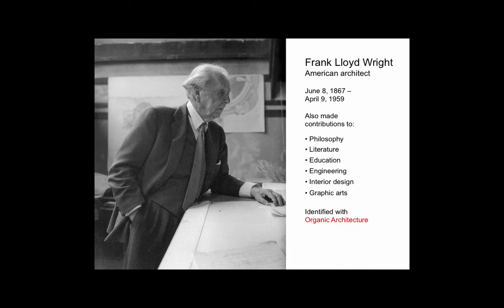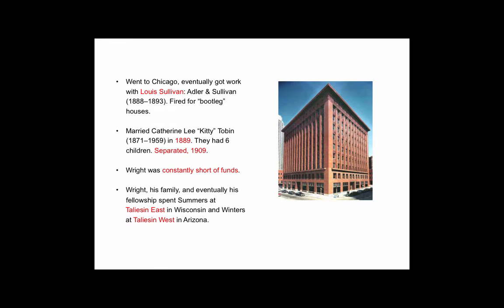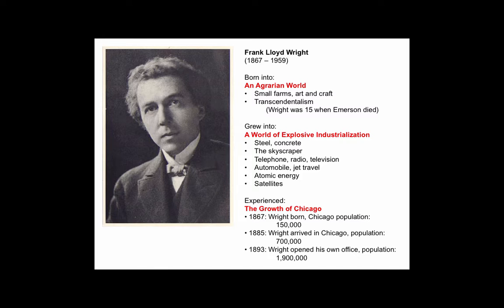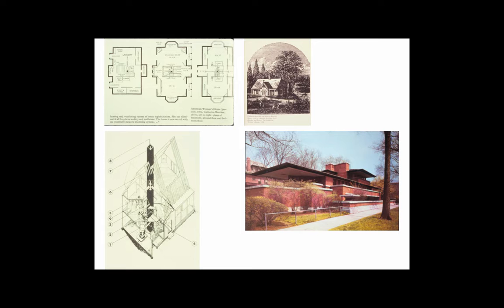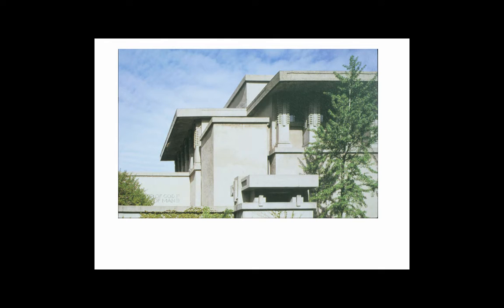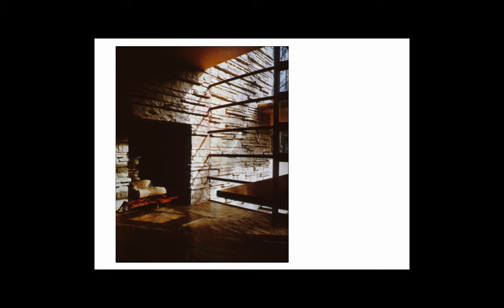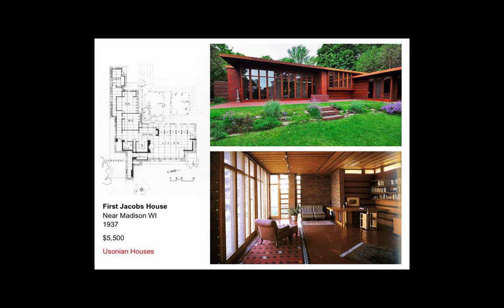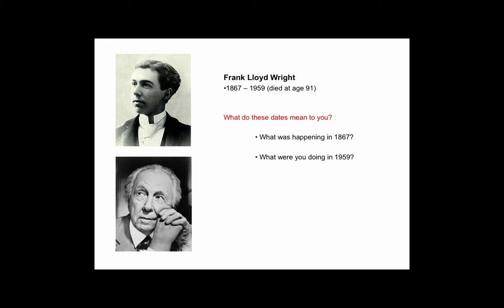John Lobell Frank Lloyd Wright Intro 2016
This is an introduction to Wright for my Fall 2016 course on Wright. My apologies for the low resolution of the recording.

Table of Contents:

01:55 -
03:14 -
03:46 -
05:31 -
07:06 -
08:55 -
10:57 -
13:40 -
14:06 -
14:53 -
15:49 -
15:50 -
16:00 -
16:26 -
16:42 -
16:47 -
16:54 -
17:32 -
17:49 -
18:24 -
18:31 -
19:12 -
19:16 -
19:21 -
19:42 -
20:05 -
20:08 -
20:22 -
21:09 -
21:25 -
21:39 -
22:09 -
22:52 -
22:59 -
23:23 -
23:29 -
23:38 -
23:44 -
25:10 -
25:14 -
25:29 -
25:34 -
25:36 -
25:42 -
26:12 -
26:17 -
26:29 -
26:54 -
26:57 -
27:00 -
27:05 -
28:12 -
28:20 -
29:06 -
29:09 -
29:56 -
30:34 -
30:55 -
31:03 -
31:07 -
32:22 -
32:27 -
32:29 -
32:35 -
32:39 -
32:46 -
32:49 -
32:55 -
32:58 -
33:22 -
33:24 -
33:29 -
33:39 -
33:46 -
34:03 -
34:10 -
34:12 -
34:18 -
34:50 -
35:42 -